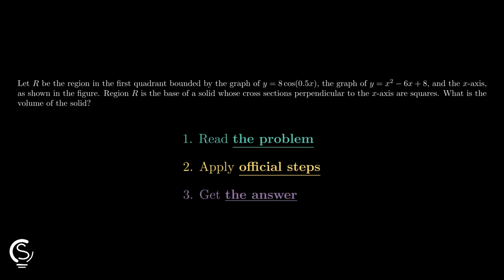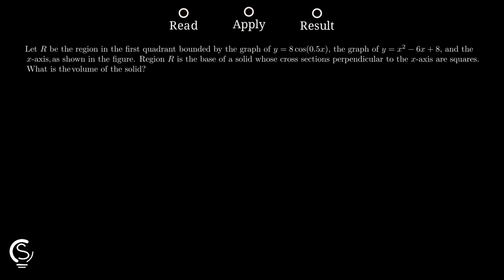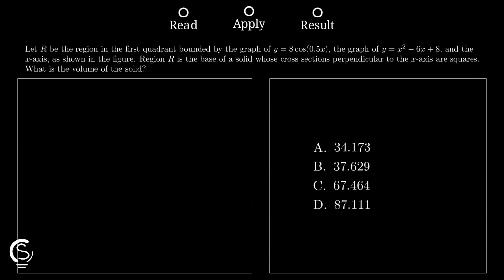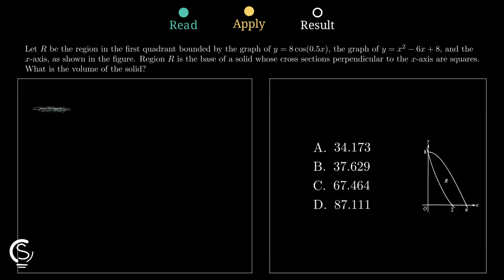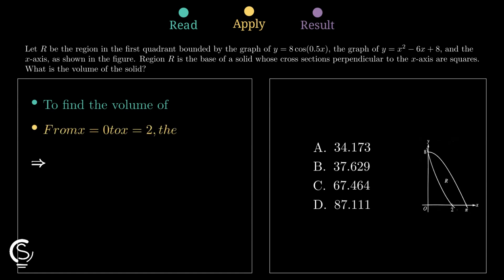2024 AP Calc BC MCQ Question 88 - Volume of Solids with Square Cross Sections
Detailed step-by-step solution for the 2024 AP Calculus BC MCQ Question 88 focusing on Volume of Solids with Square Cross Sections. This video breaks down how to set up and evaluate definite integrals for volumes when the base is bounded by multiple functions. In this problem, we analyze region R in the first quadrant bounded by y=8cos(0.5x), y=x^2-6x+8, and the x-axis. We determine the side length s(x) for square cross sections perpendicular to the x-axis across two distinct intervals: from x=0 to x=2, and from x=2 to x=pi. The calculation involves integrating the square of the difference of the functions and the square of the trigonometric function to find the total volume. Want more AP practice?